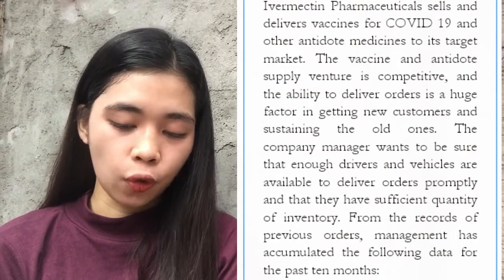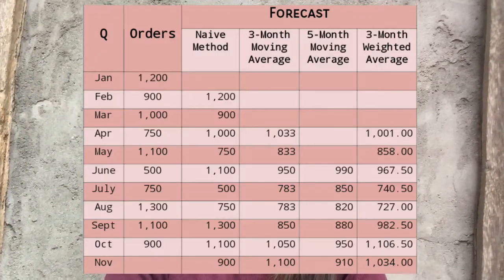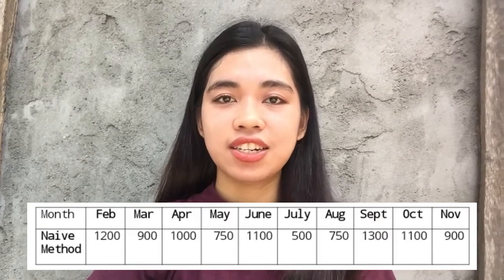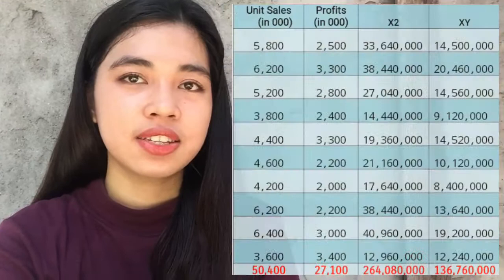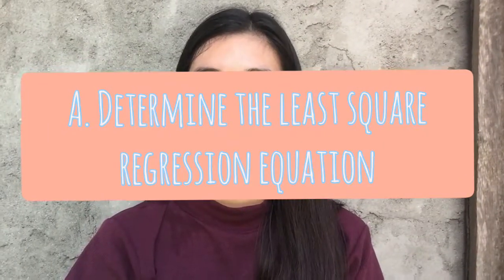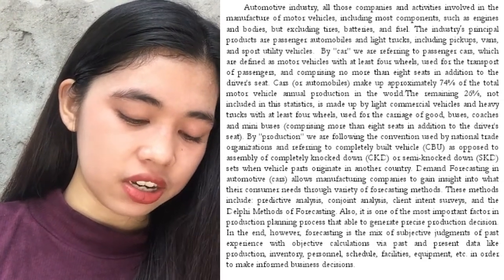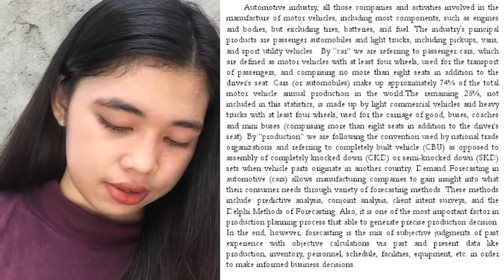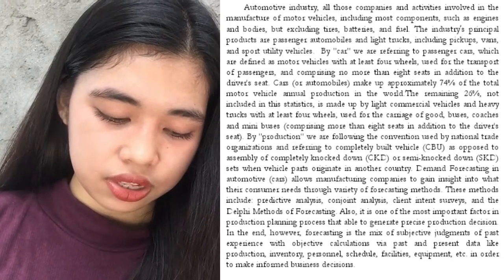Demand Estimation and Forecasting Activity